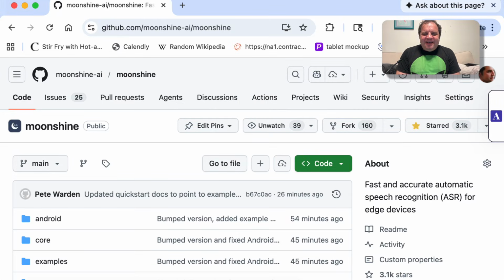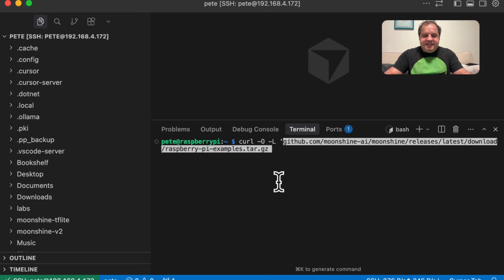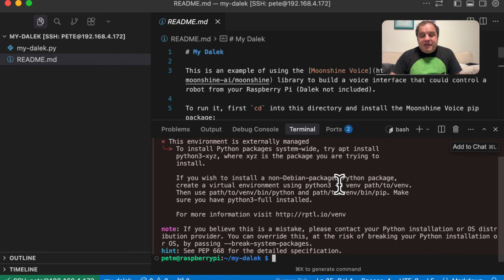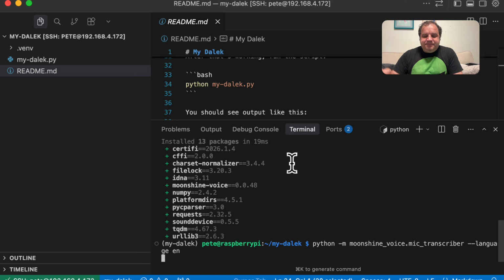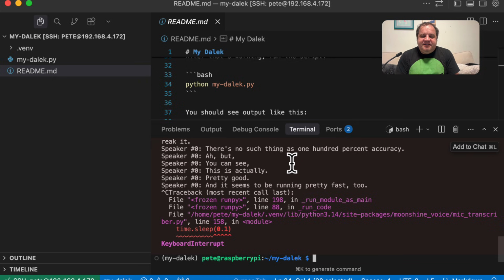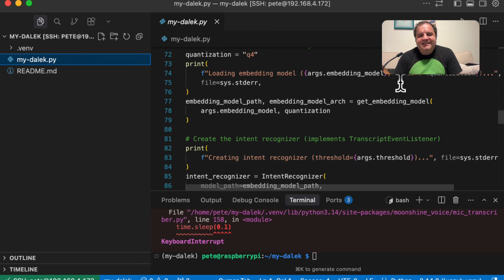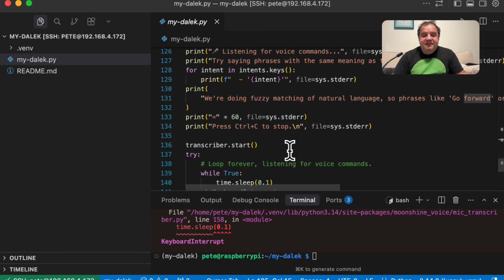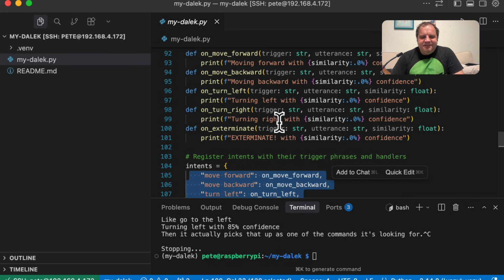Moonshine Voice on the Raspberry Pi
How to use the Moonshine Voice open source library on a Raspberry Pi to build fast, accurate speech interfaces. for full documentation on the library.